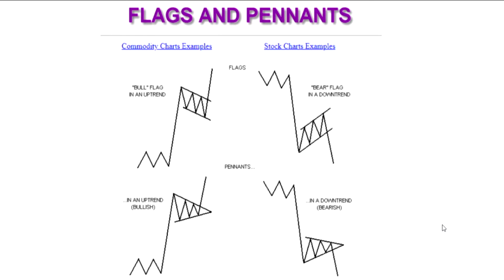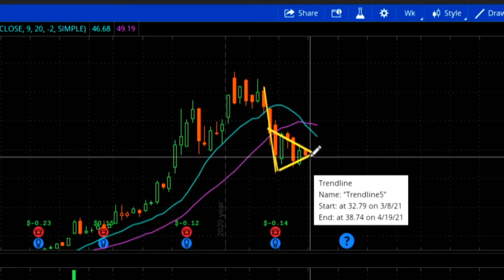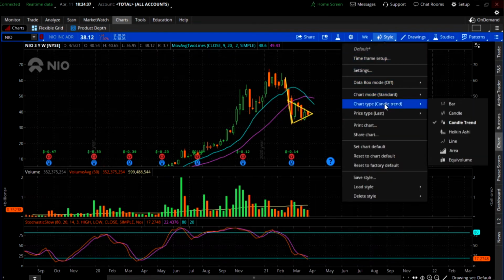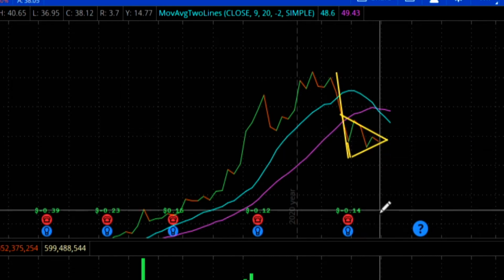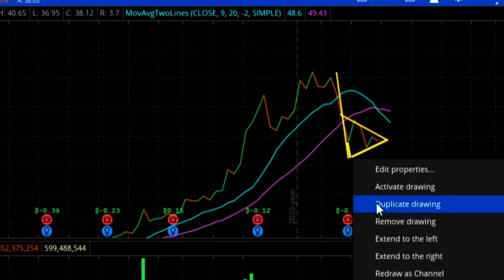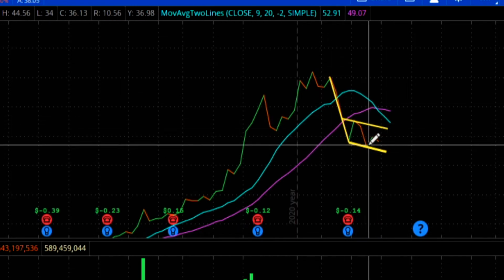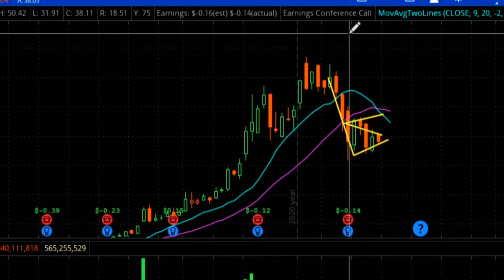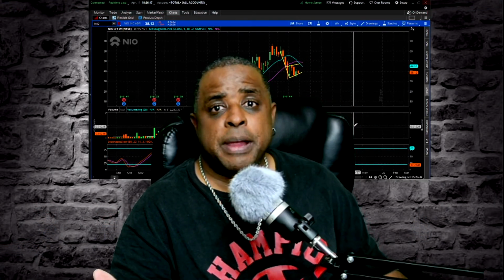Spotting Bear Flags... (Bear Flags Explained) using NIO Stock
This is a video showing what a bear flag looks like.  It is also a video showing what a bull flag looks like.  In this video, we are using NIO stock as the example of what a bear flag looks like.  Technical Analysis is an art, so every pattern is not going to be a textbook look alike.  I go over that and show you the example using NIO stock in this video.